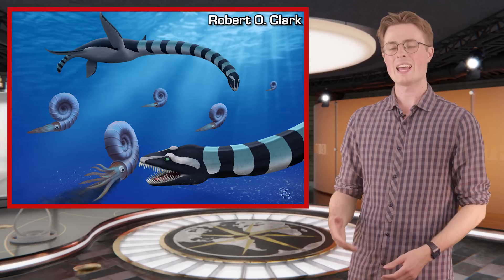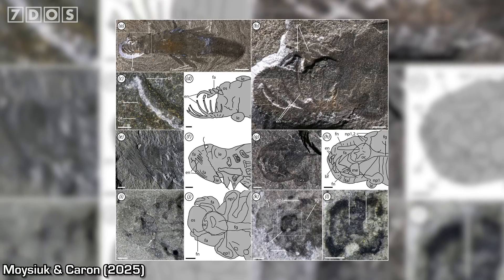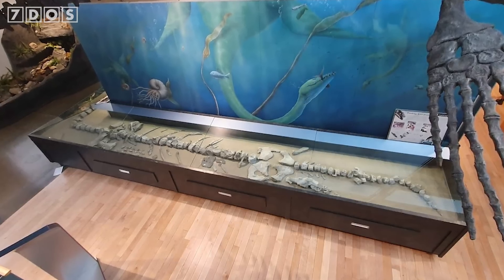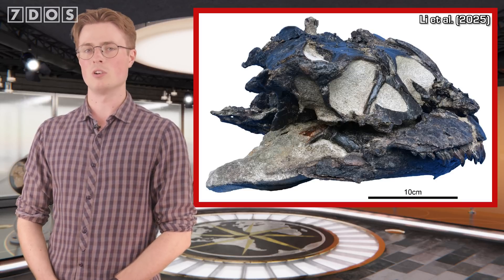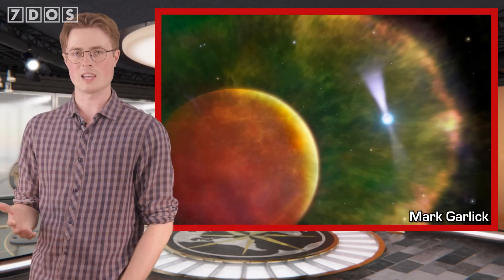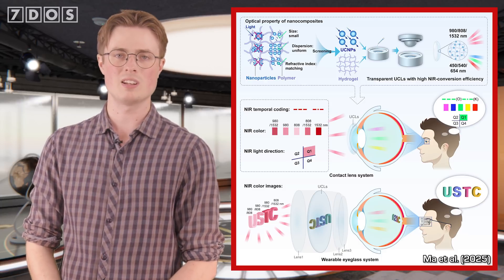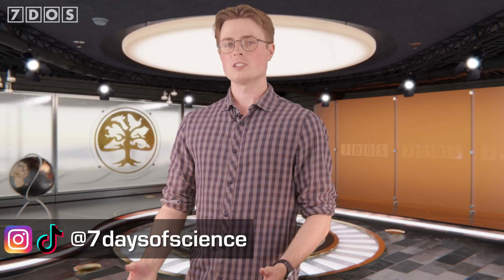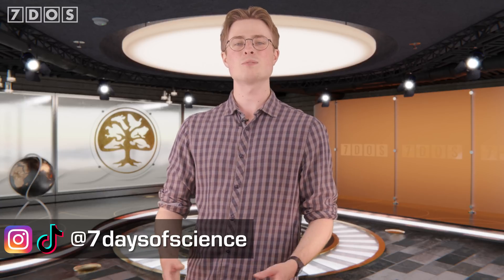A New Species of Anomalocaris Relative Has Been Discovered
A new species of Anomalocaris relative has been discovered, and it's named after Mothra! Also in the news this week: a new species of Canadian elasmosaur has just been named, more evidence for the role of epigenetics in the process of evolution has been documented, and much more!

📜 Credits:
Presented by Ben G Thomas
Written by Ben G Thomas & Douglas James
7 Days of Science is produced by Douglas James and Ben Thomas
7 Days of Science logo, graphics and more have been designed by Michael Buhler

Sources:
New species of Anomalocaris relative (Mosura fentoni) discovered:

Chapters:
0:00 - Intro
0:31 - New species of Anomalocaris relative (Mosura fentoni) discovered
2:32 - New elasmosaur species from British Columbia named
3:50 - New species of sauropod dinosaur
4:38 - Pulsar-helium star compact binary system
5:44 - Infrared contact lenses
6:47 - New evidence for the role of epigenetics in the process of evolution
8:56 - Outro